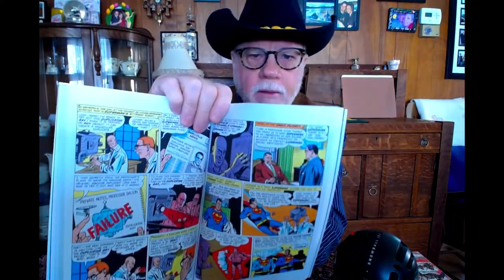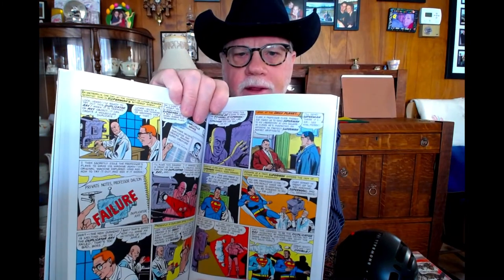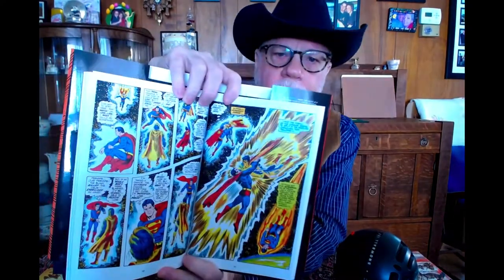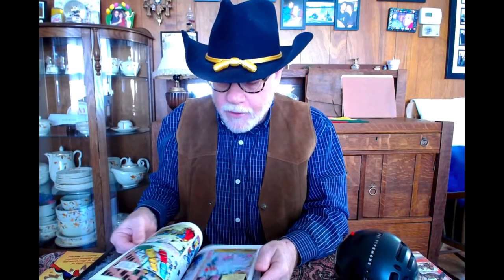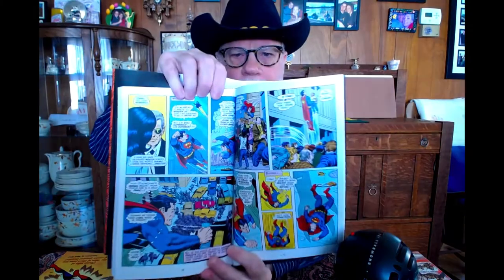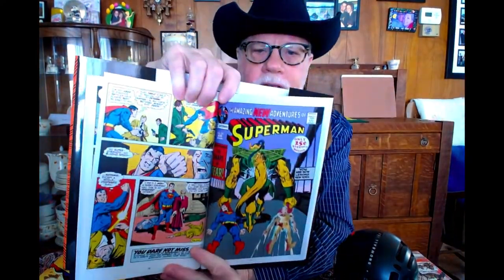Kryptonite Nevermore! & Superman in the Fifties!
McNulty’s Book Corral - Hosted by Thomas McNulty
THEME MUSIC:
“Summer Thunder, Summer Rain (Take a Look and Read a Book)”
Composed and performed by Thomas McNulty
Thomas McNulty’s books Include Trail of the Burned Man, The Adventures of Captain Graves and many more!